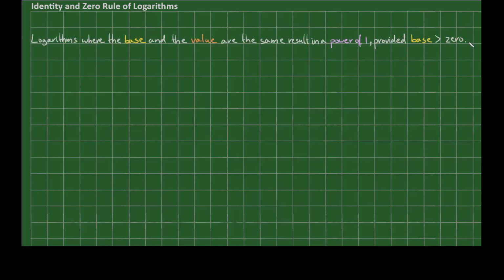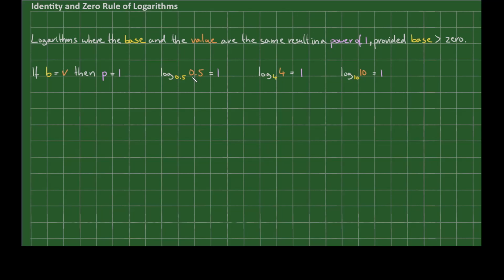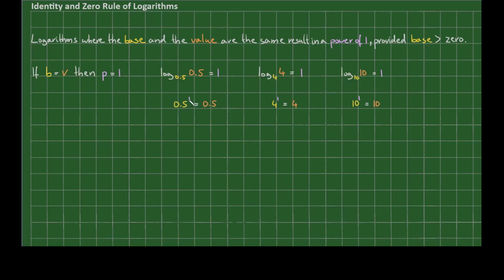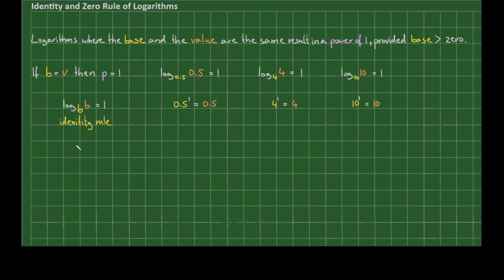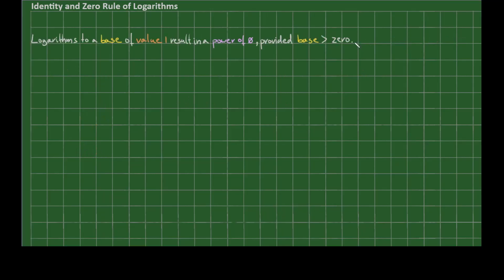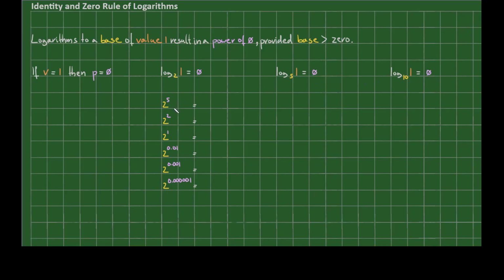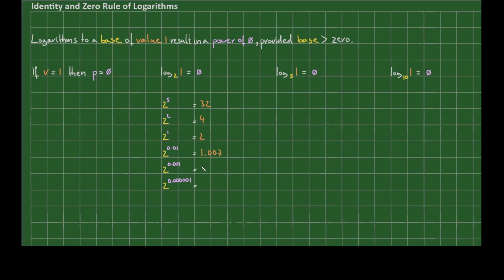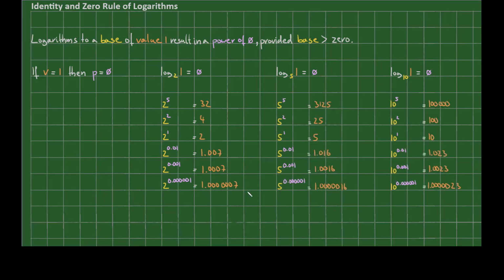05 Identity and Zero Logarithm Rules